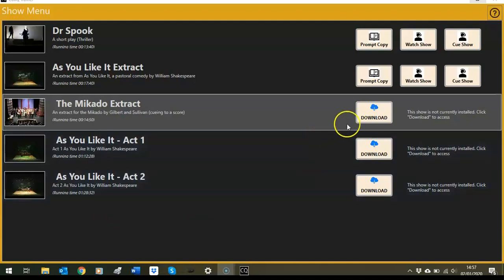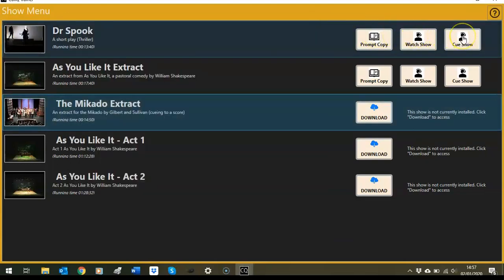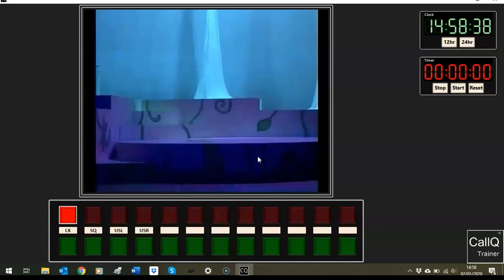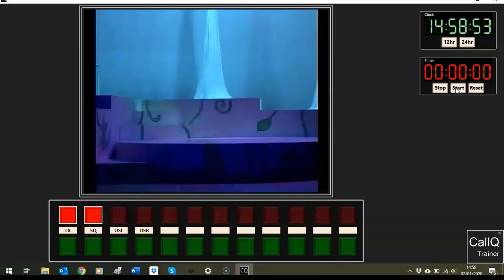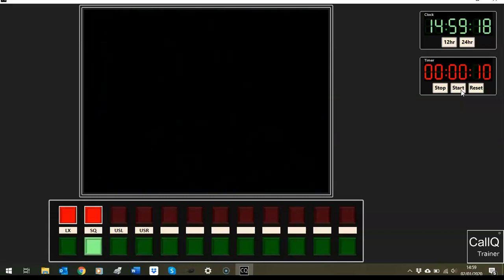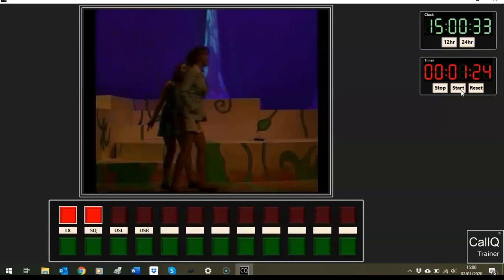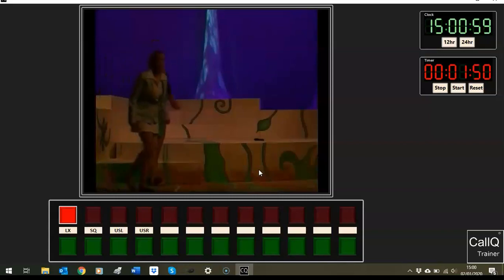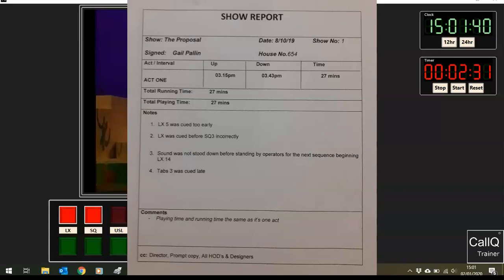CallQ Trainer Demo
A short video showing CallQ Trainer in operation.